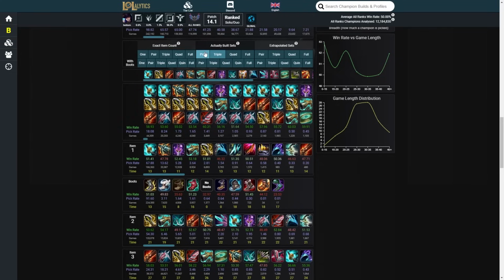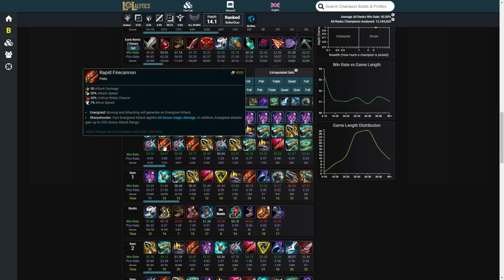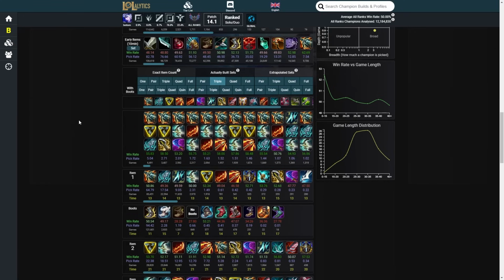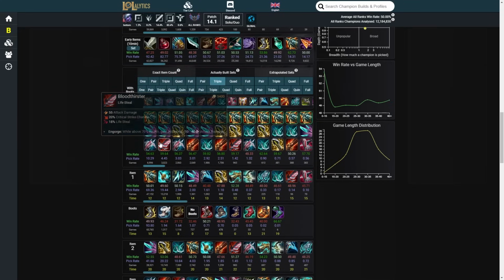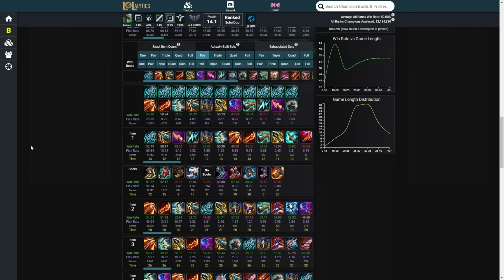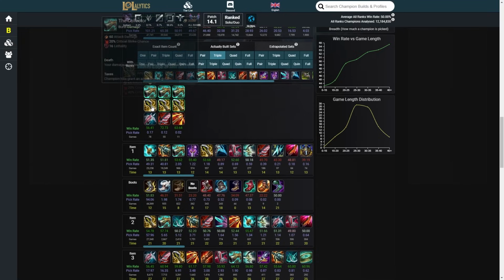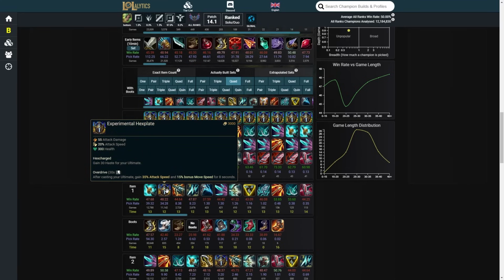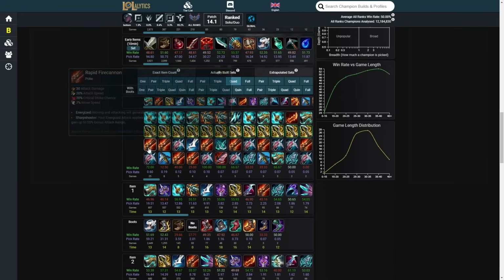How to Build Every ADC in Season 14 - League of Legends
Best Build for Every ADC in Season 14 Patch 14.1

The Replay app you may see used in the video is Replay HUD

Timestamps:

00:00 - Intro
00:06 - Caitlyn Build
00:43 - Ezreal Build
01:49 - Kai'Sa Build
03:11 - Lucian Build
04:40 - Jhin Build
05:51 - Miss Fortune Build
07:06 - Jinx Build
08:18 - Ashe Build
10:12 - Samira Build
10:49 - Vayne Build
13:18 - Varus Build
14:33 - Tristana Build
15:41 - Xayah Build
16:23 - Twitch Build
20:07 - Draven Build
22:11 - Aphelios Build
26:02 - Sivir Build
29:10 - Zeri Build
30:19 - Kalista Build
31:22 - Nilah Build
32:03 - Kog'Maw Build
34:30 - Senna Build